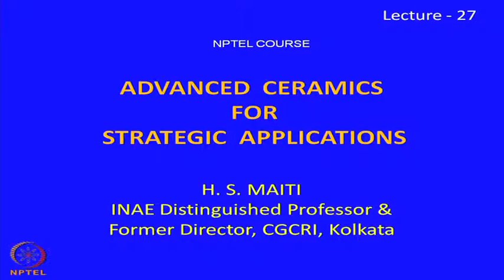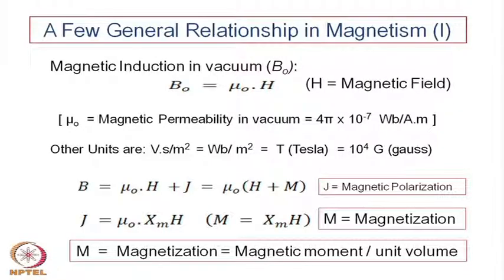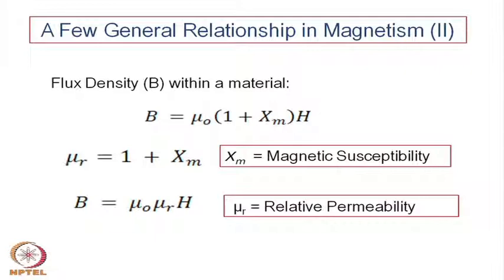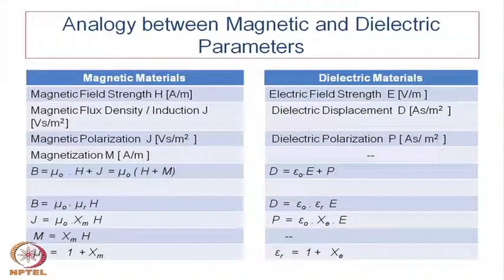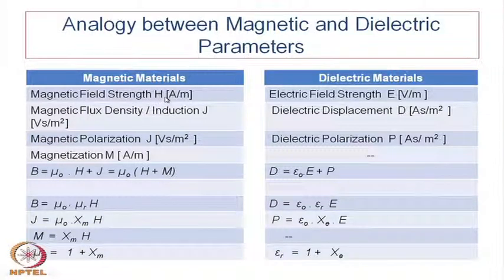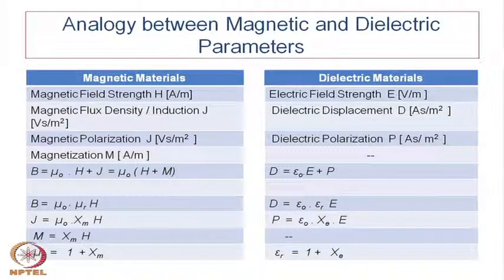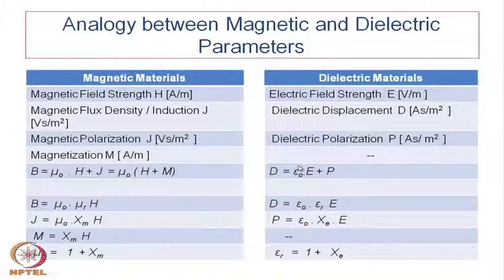Mod-15 Lec-34 Magnetic Ceramics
Advanced ceramics for strategic applications by Prof. H.S. Maiti,Department of Metallurgy and Material Science,IIT Kharagpur.For more details on NPTEL